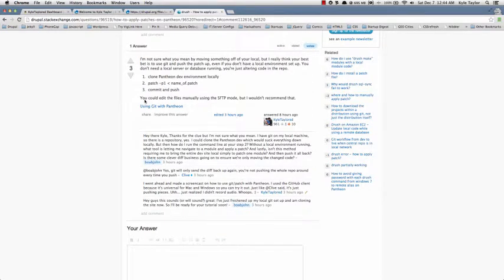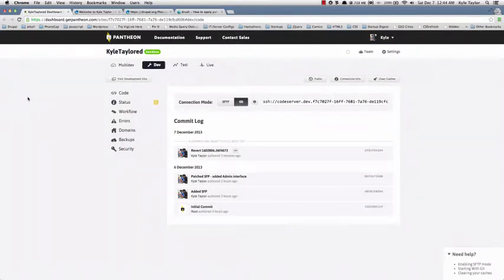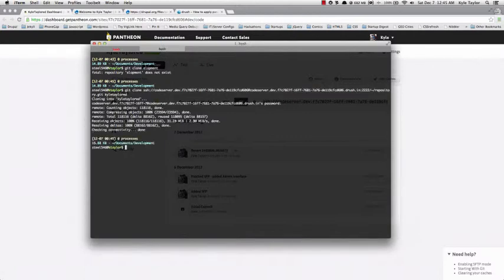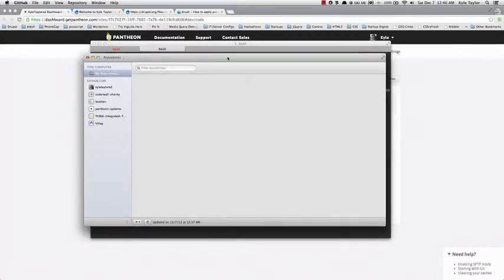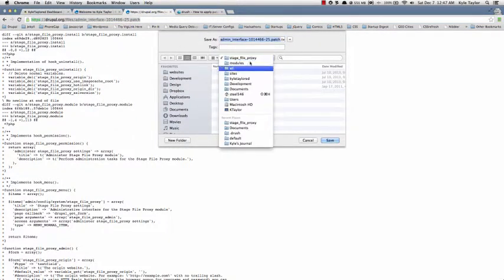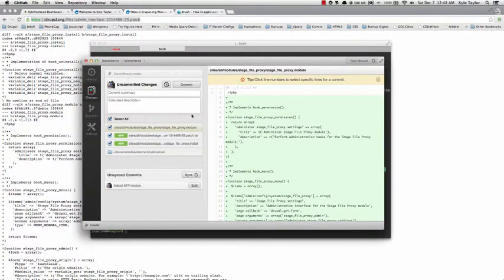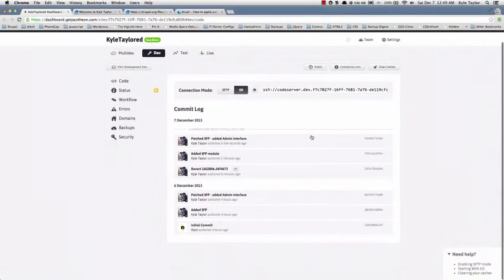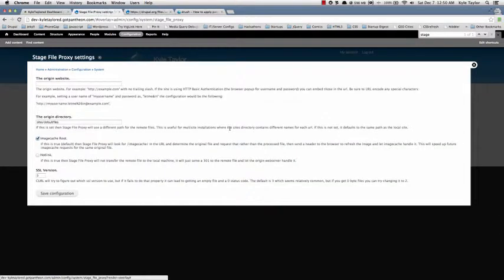Using Git to push code to Pantheon